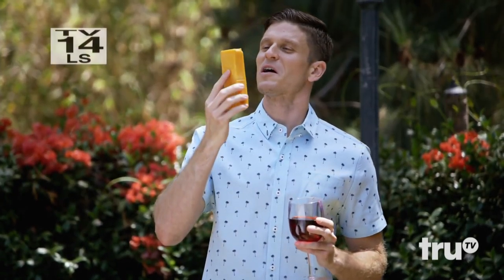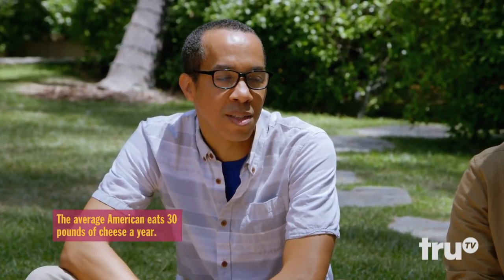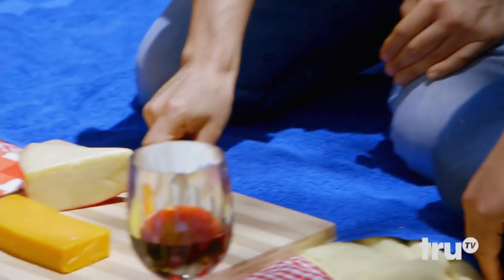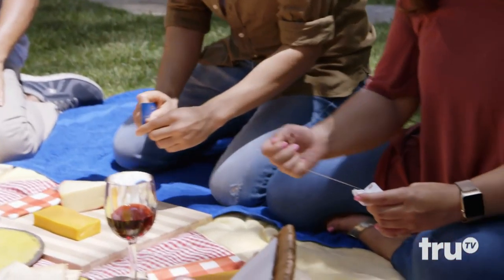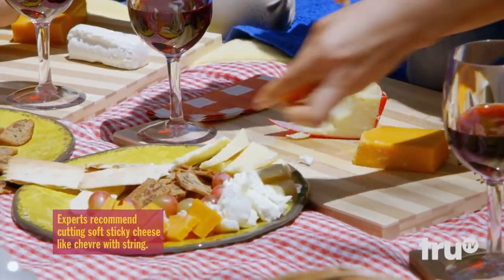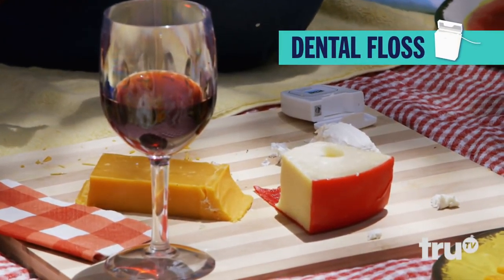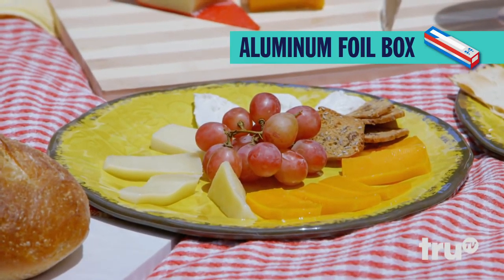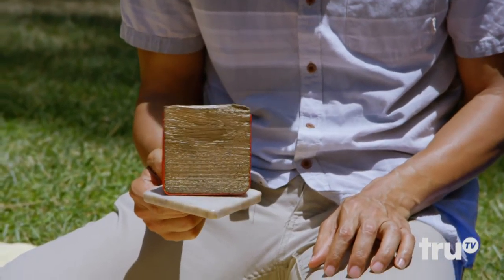Hack My Life - Hack vs. Hack: Cheese Platter | truTV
Try out these three cheese cutting hacks at your next dinner party.